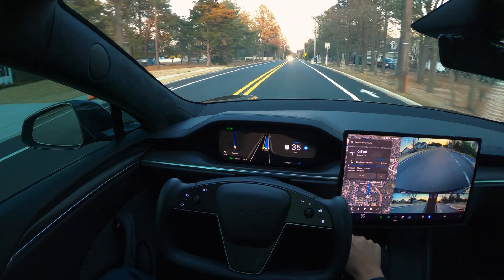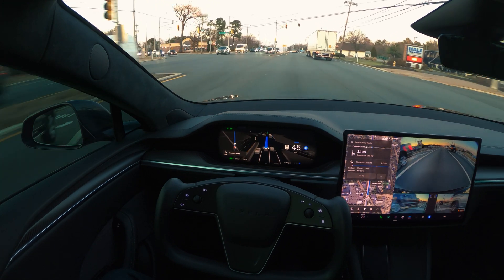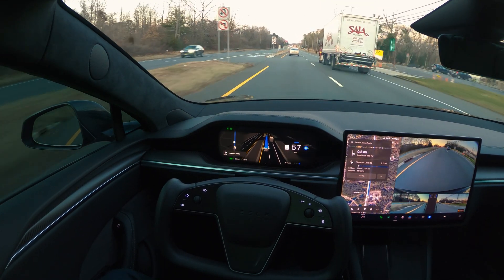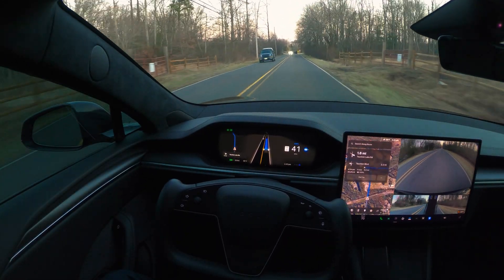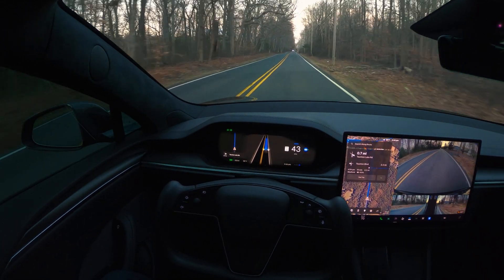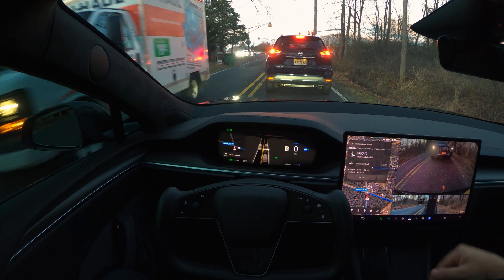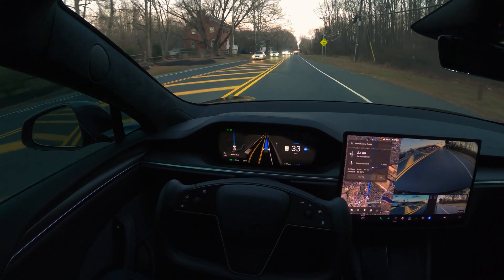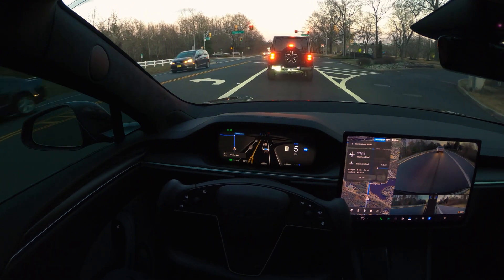TESLA FSD 13.2.2 , Unsupervised FSD is coming!!!!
Tesla’s Full Self-Driving (FSD) version 13.2.2 is a game-changer! 🚀 In this video, we dive into the latest updates, including  FSD capabilities that are revolutionizing the way we think about autonomous driving.

From navigating complex city streets to handling unexpected scenarios, this update pushes Tesla closer to achieving the dream of a fully autonomous vehicle. Whether you’re a Tesla enthusiast, tech geek, or just curious about the future of driving, this video is for you!

🔥 Don't forget to:
👍 Like this video if you're excited about Tesla's innovation!